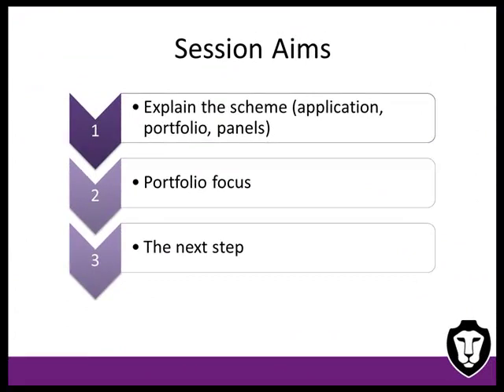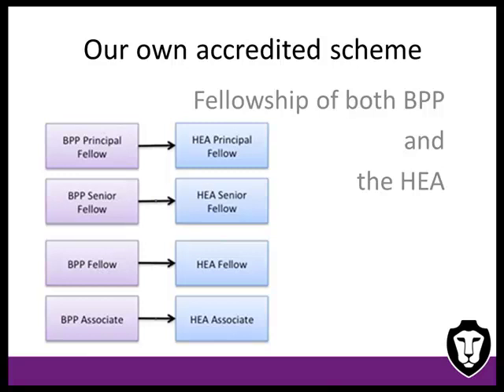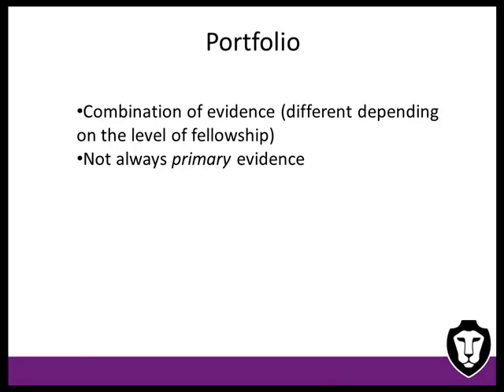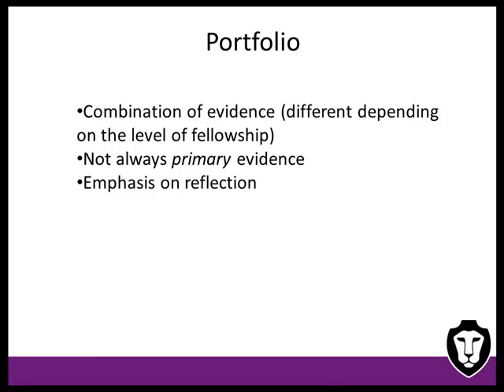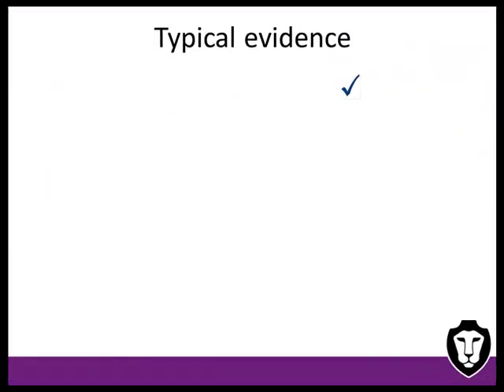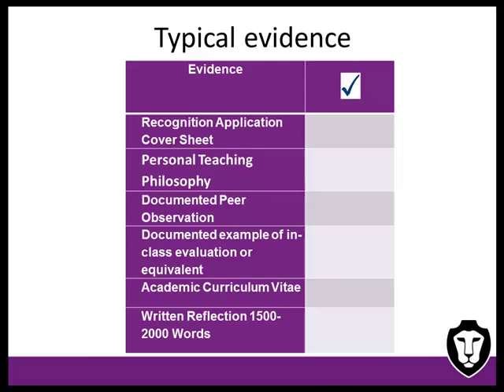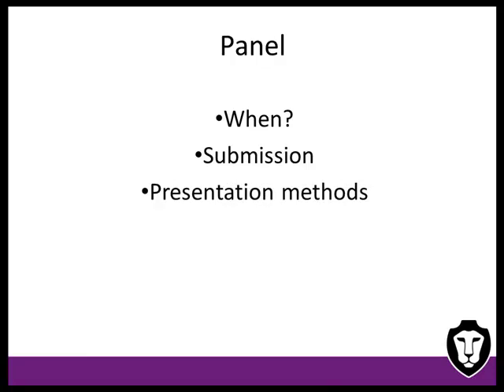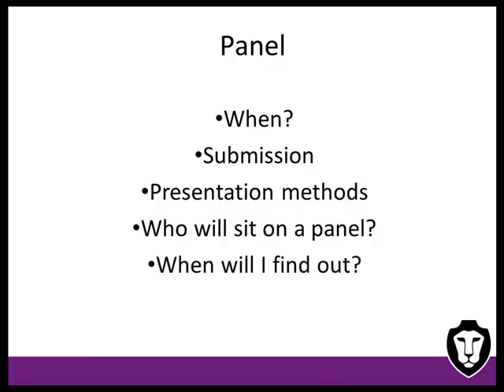Headway for PQ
Olivia Williams, the Headway Coordinator, explains the scheme.